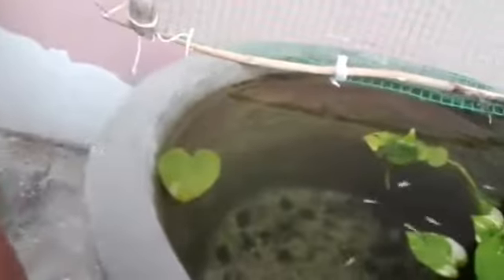Update of my molly fries